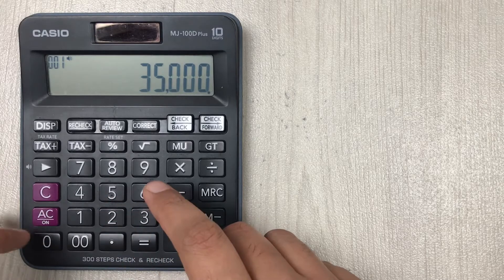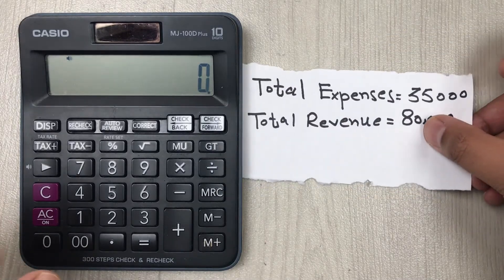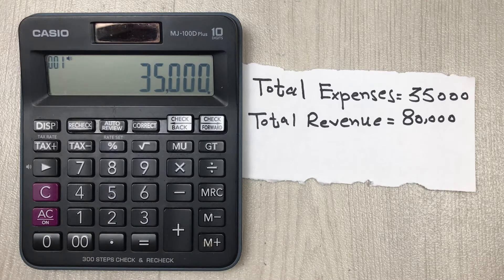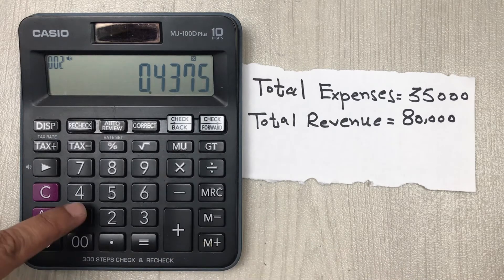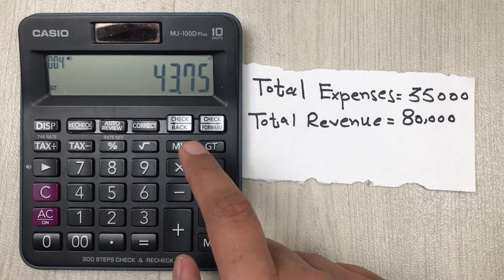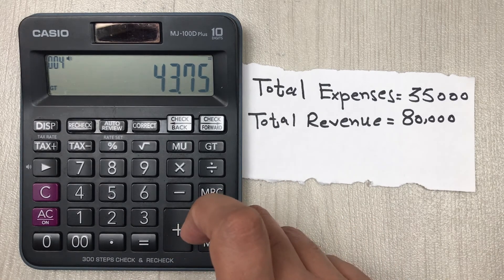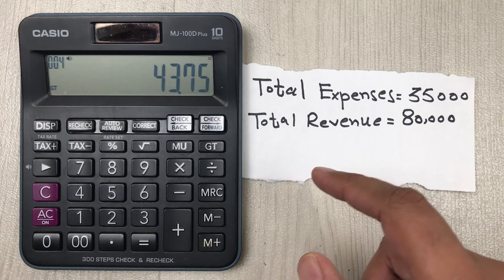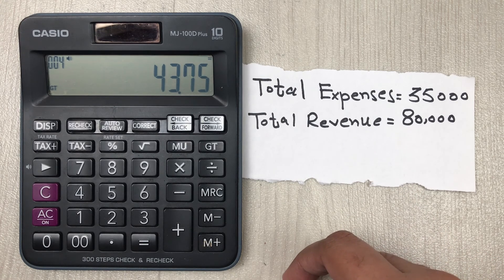How to Calculate Percentage of Sales to Expense on Calculator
In this video i am showing how to find out percentage of sales to expense on simpe calculator.